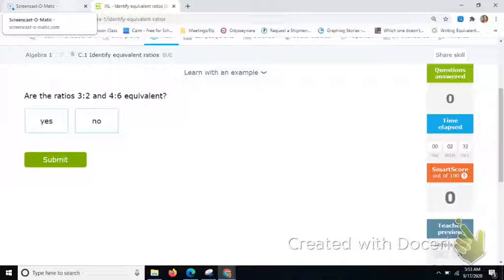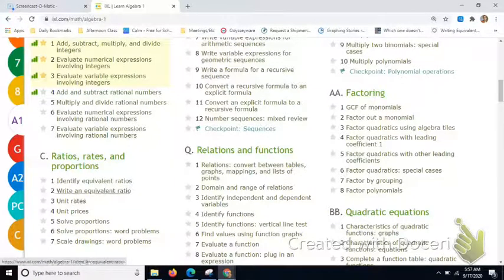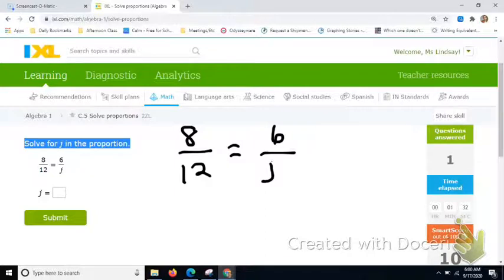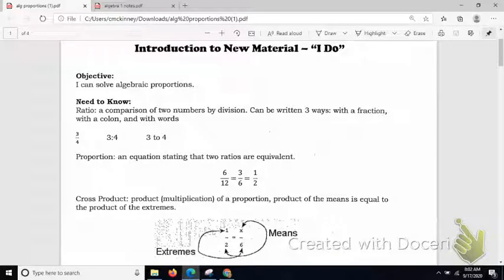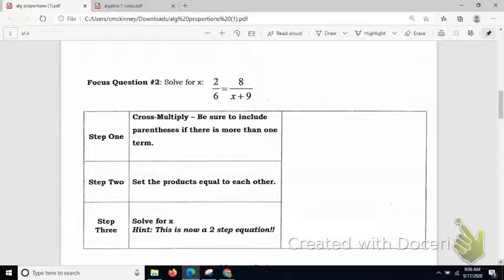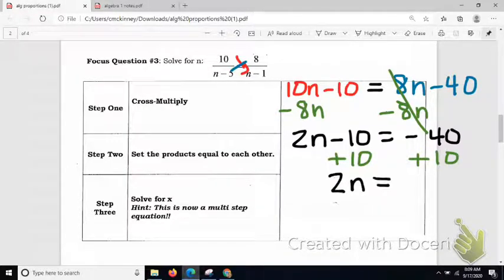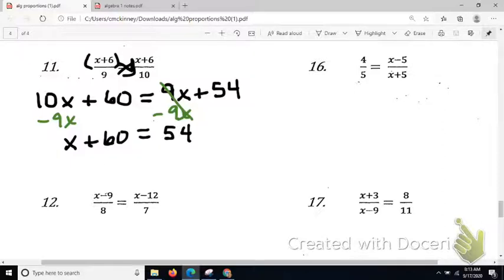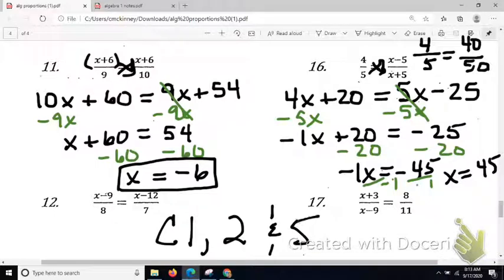2B.3 Ratios and Algebraic Proportions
Algebra 1
Includes IXL C1,2,5